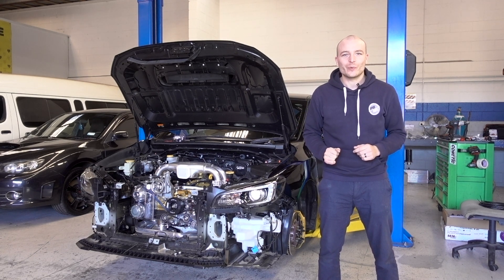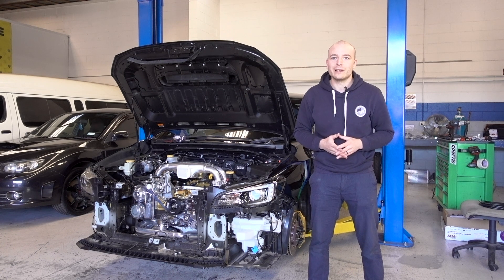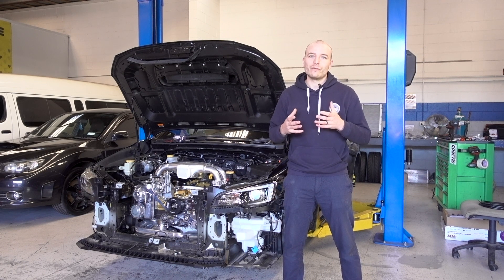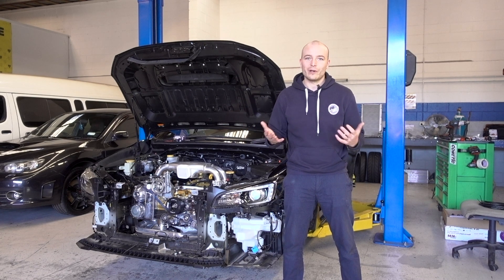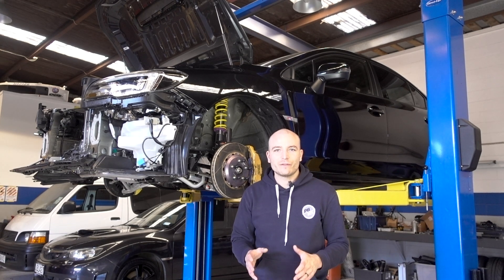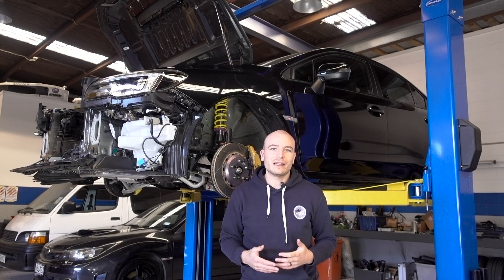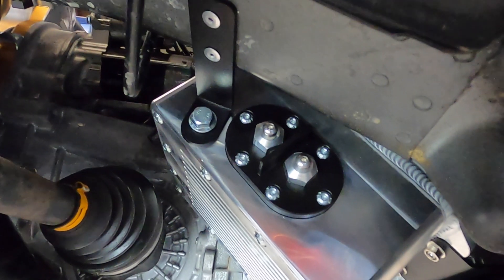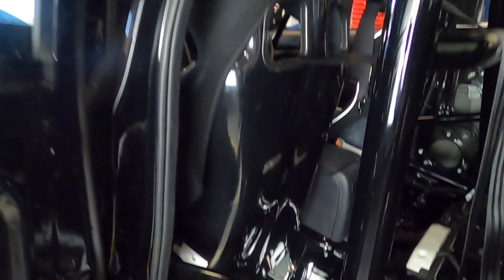Billet Block STI Engine Installed [Billet Block Project EP. 3]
Willall Billet Block EJ25 Engine installed into this 2018 WRX STI project car.

In this episode, we fit the billet block engine into the vehicle and begin the custom work to get this setup producing serious power.